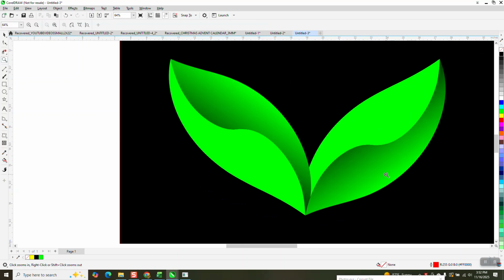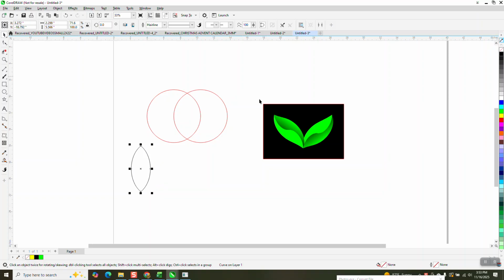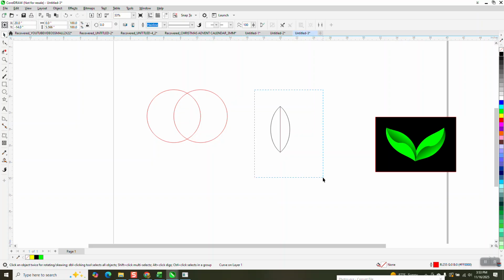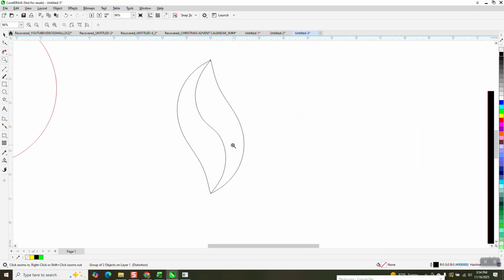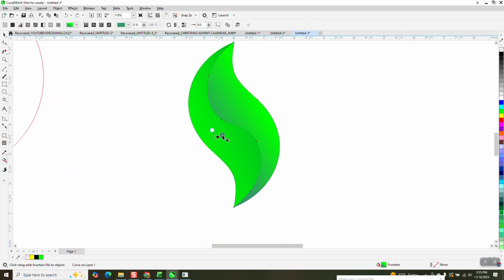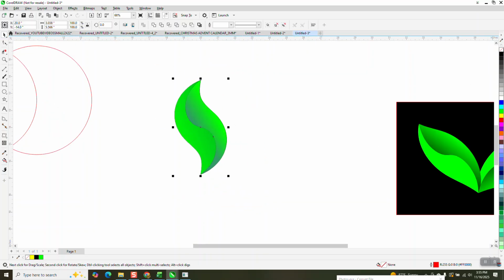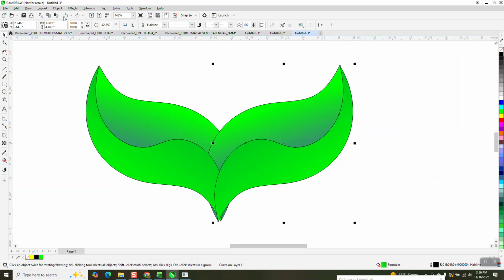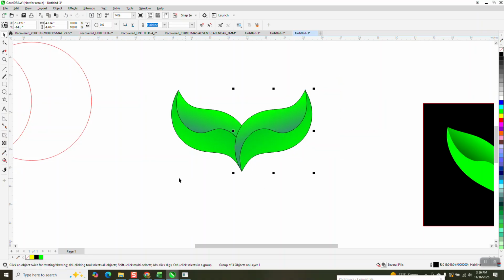Corel Draw Tips & Tricks Distort Took to Draw this